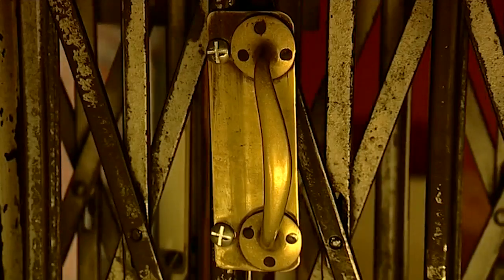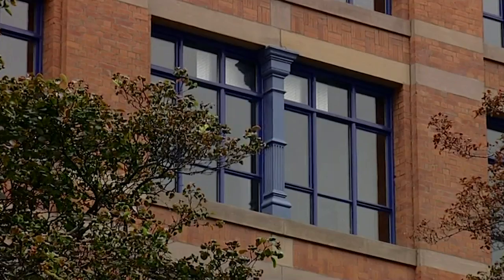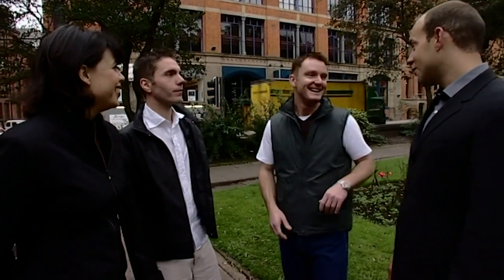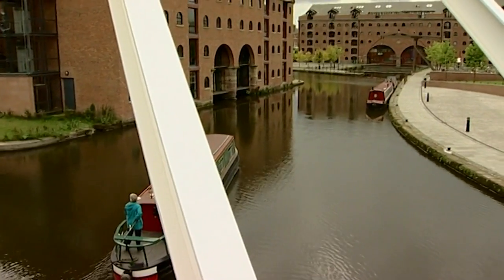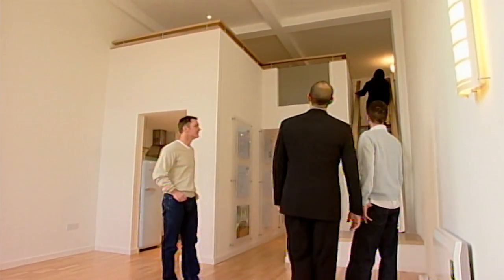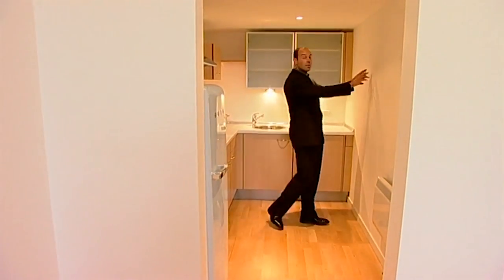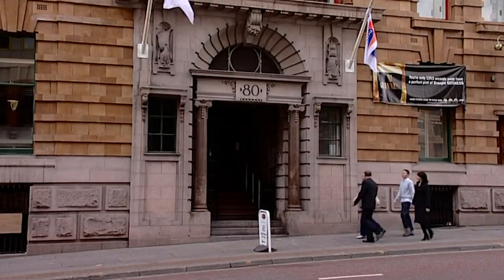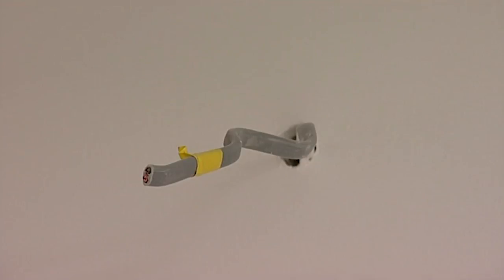Looking For The Ultimate Urban Property In Manchester Part One | Location, Location, Location